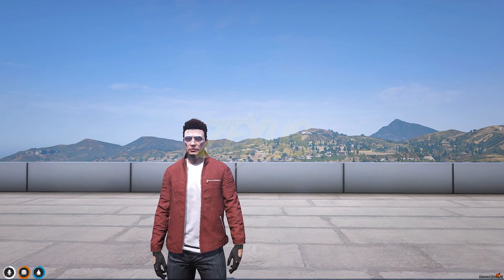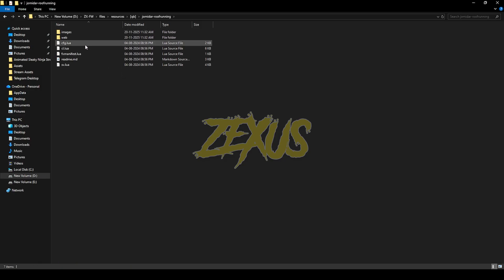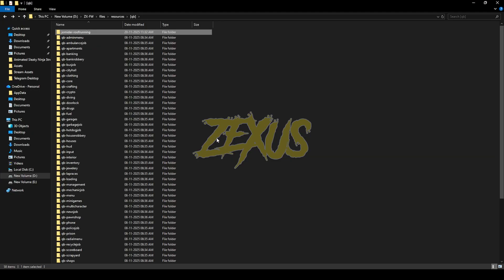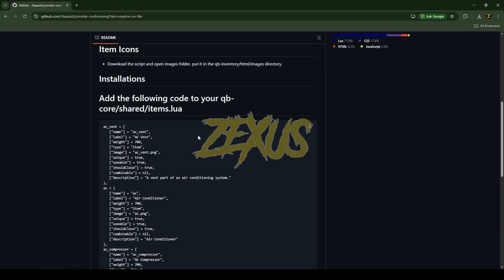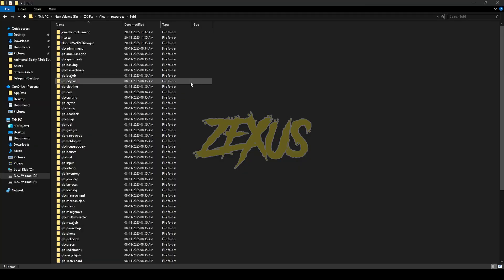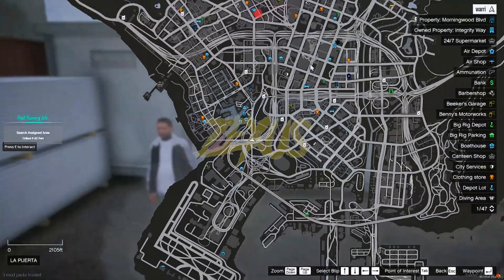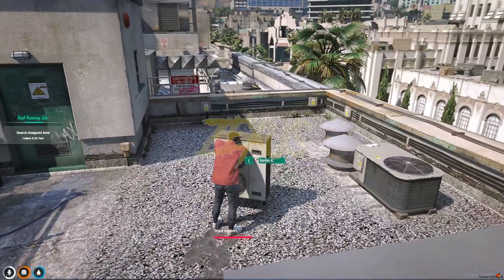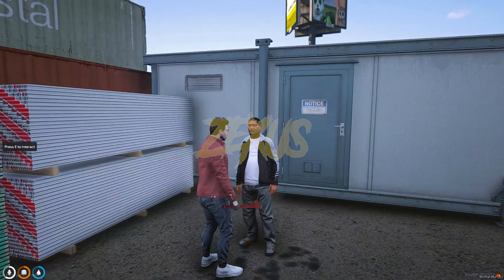Free NoPixel Inspired Roof Robbery Script | QBCore Framework | FiveM Tutorial #174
Hey guys, today in this video I explained how you can install nopixel roof running robbery script into your FiveM Server in a very easy method.

🔗Links Used in this video